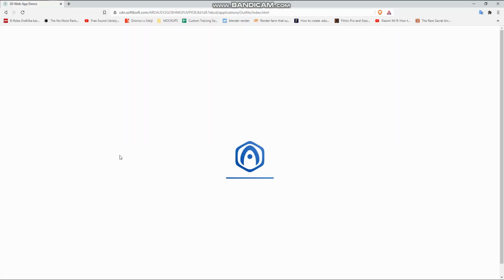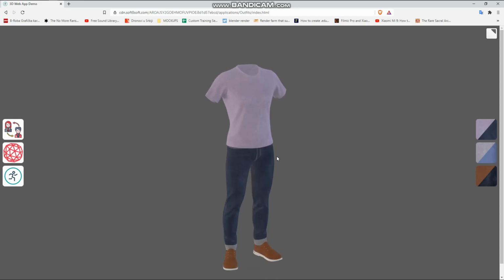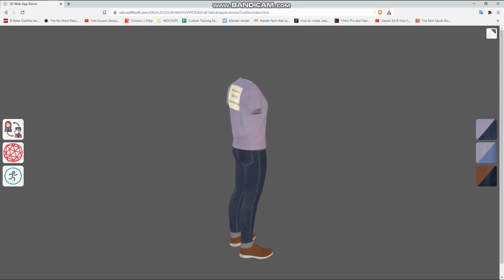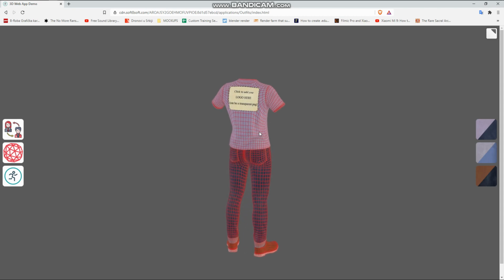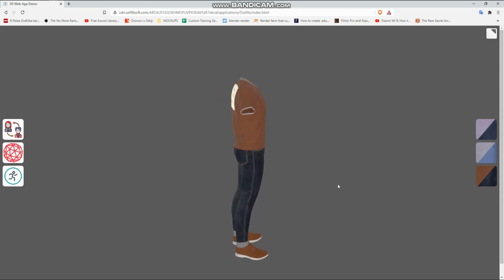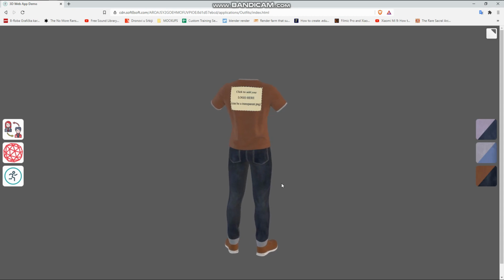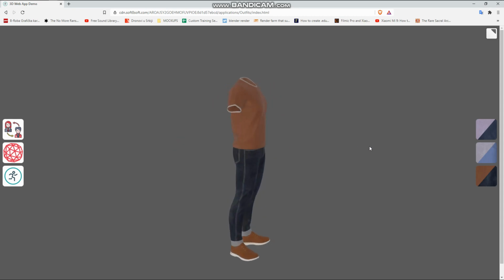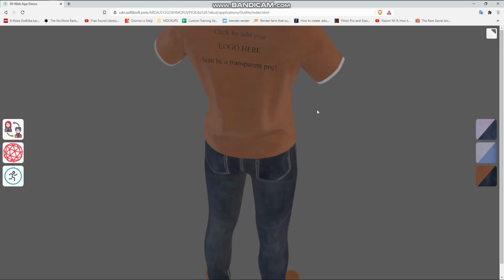3D Web App Demo (best for apparels and furniture) - Showcase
A showcase for responsive web app that can display 3D models and swap their parts and textures.
You can display your clothing items, apparels, furniture...basically any 3D model.
It also has the ability to create powerful 3D configurators (where the customers can mix and match different options and order the option they want).